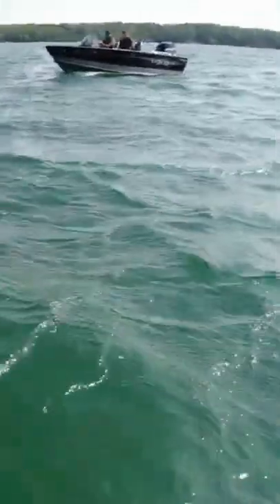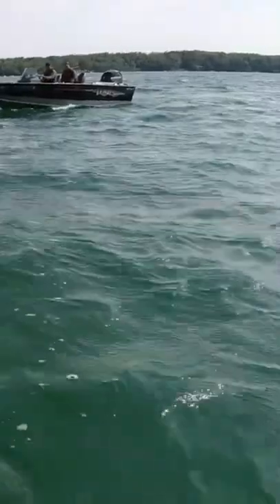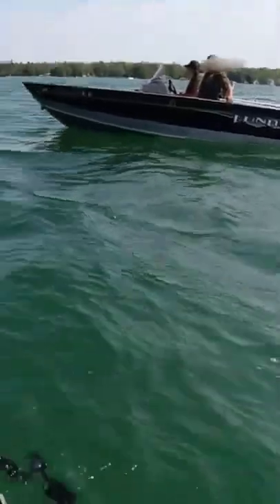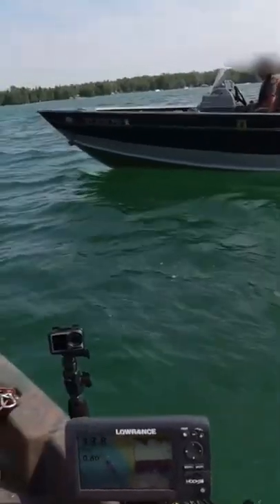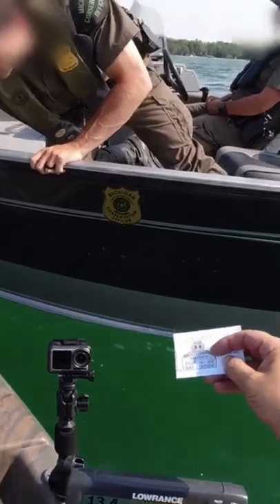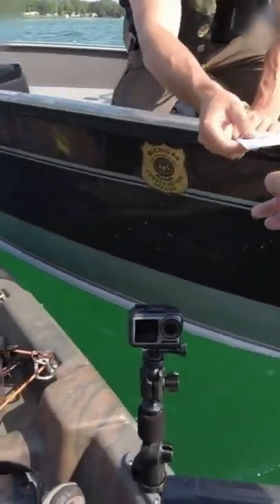Checked by Conservation Officers!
Out fishing Walleye and was checked by DNR. I think things went well how would you have handled it?